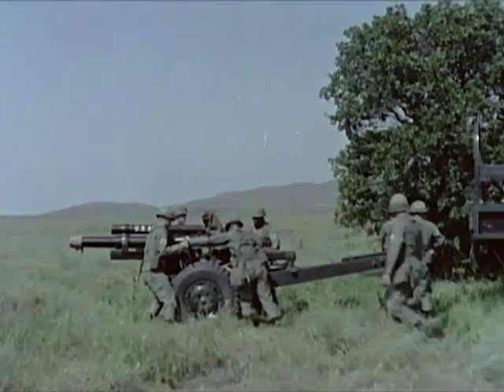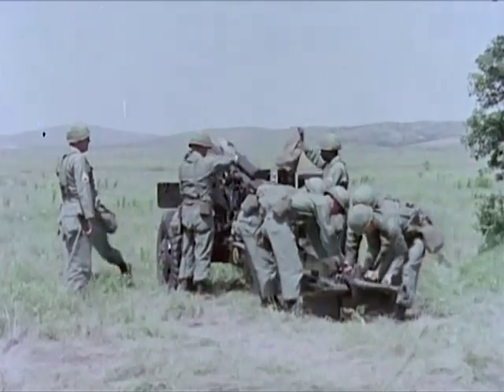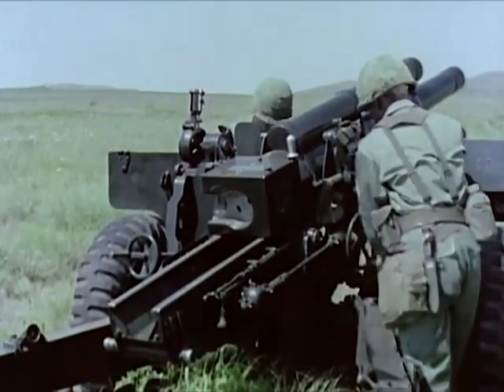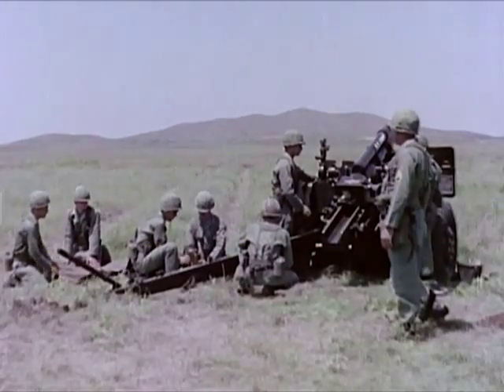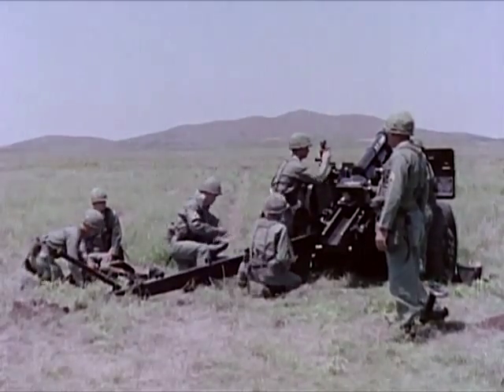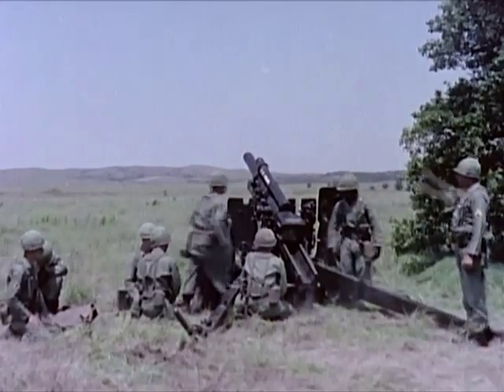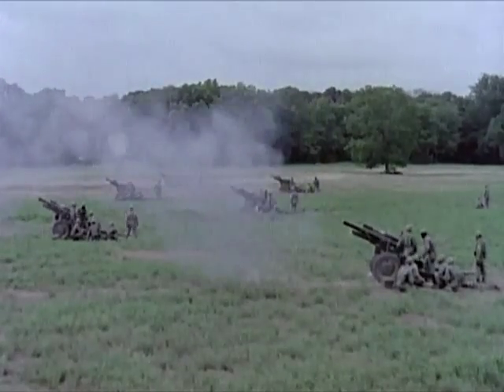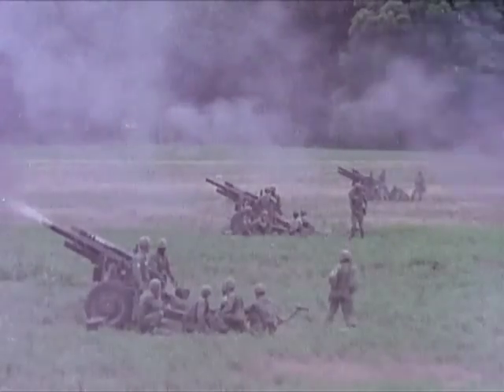105mm Howitzer M101A1, Towed - United States Army Field Artillery Weapons - CharlieDeanArchives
Features, capabilities and use of the Towed M101A1 105mm Howitzer.

"The 105 mm M2A1 (M101A1) howitzer was the standard light field howitzer for the United States in World War II, seeing action in both the European and Pacific theaters. Entering production in 1941, it quickly entered the war against the Imperial Japanese Army in the Pacific, where it gained a reputation for its accuracy and powerful punch. The M101A1 fired 105 mm high explosive (HE) semi-fixed ammunition and had a range of 11,270 meters, or 12,325 yards, making it suitable for supporting infantry."